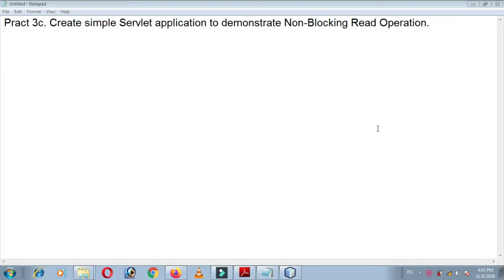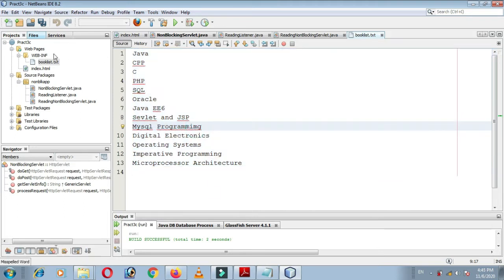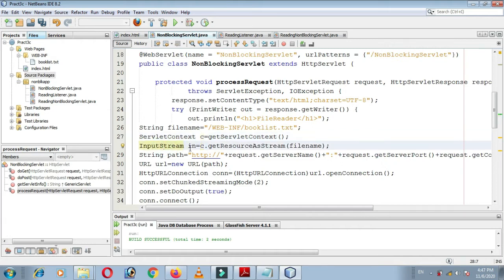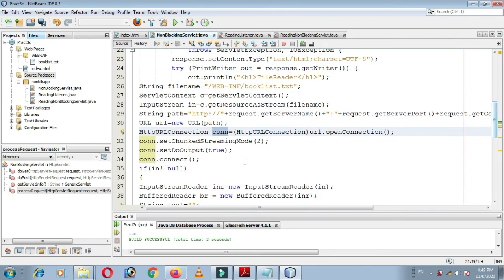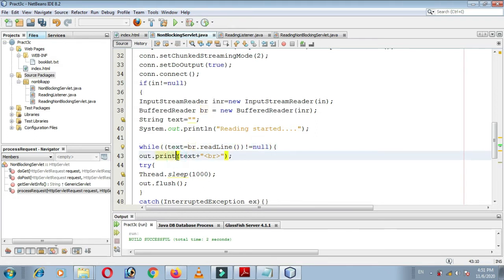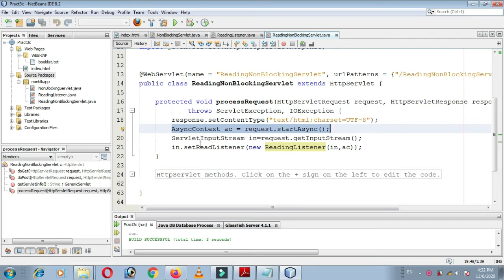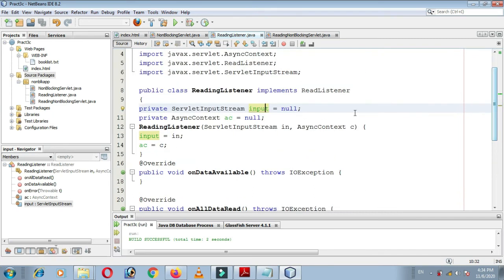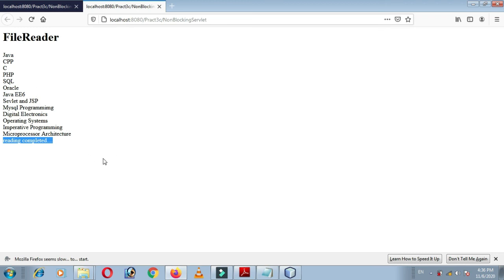Non blocking IO Servlet BSc IT Enterprise Java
Pract 3c of Enterprise Java BSc IT